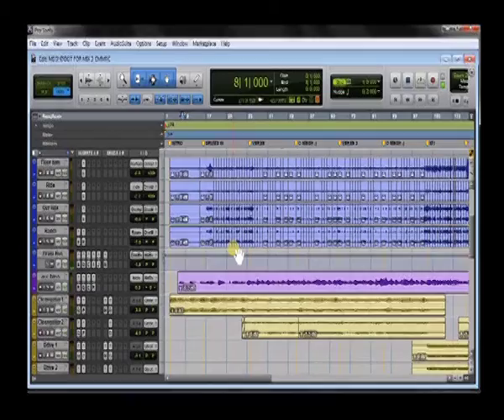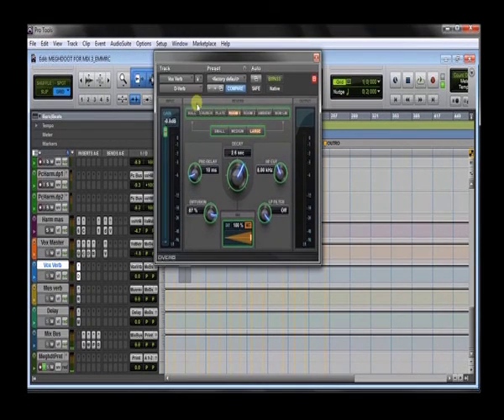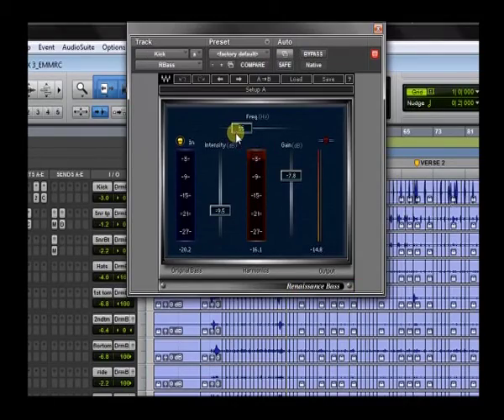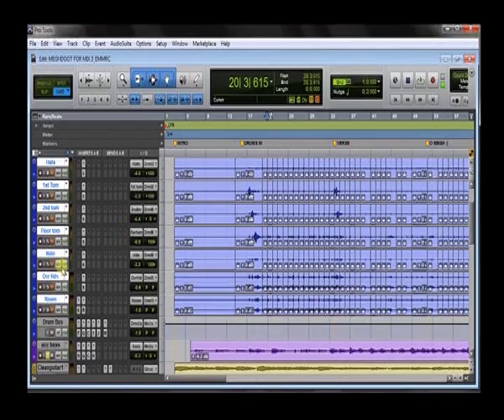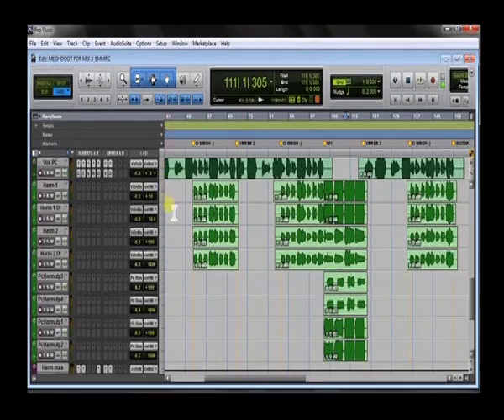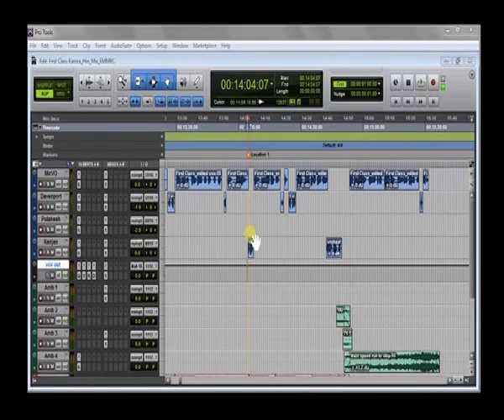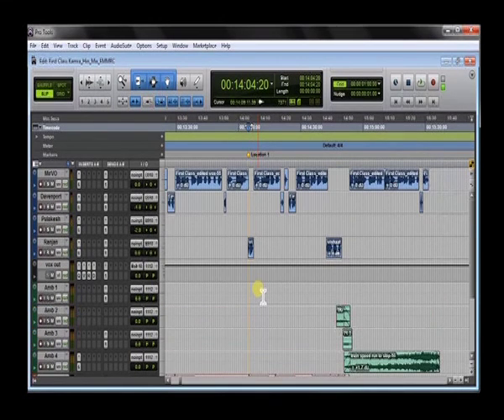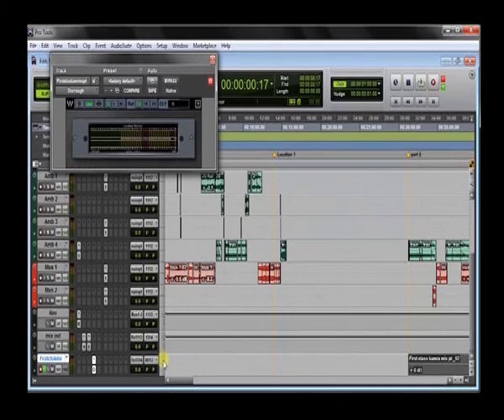Demonstrations of Mixing sessions (CH-05)